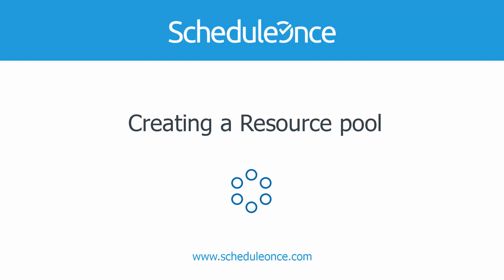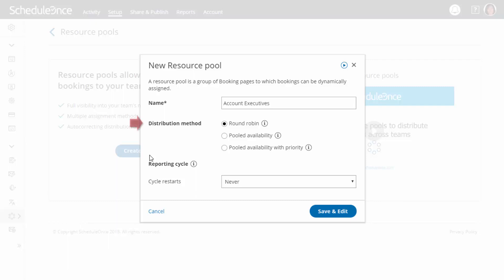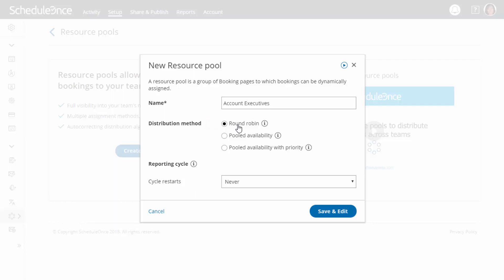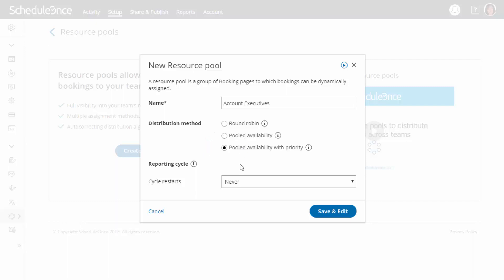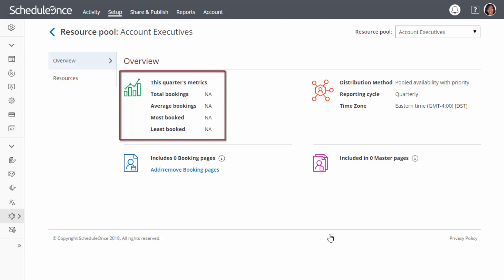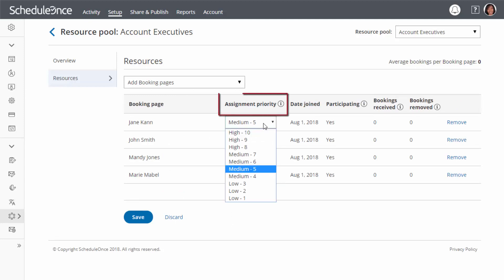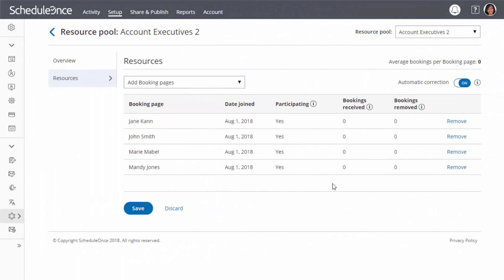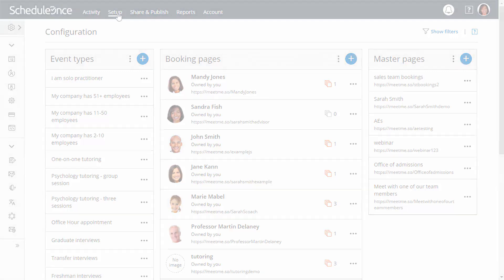ScheduleOnce - Creating a Resource pool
In this video we are going to go over how to create a Resource pool.

Resource pools allow you to dynamically distribute bookings amongst a group of team members and monitor distribution over time.